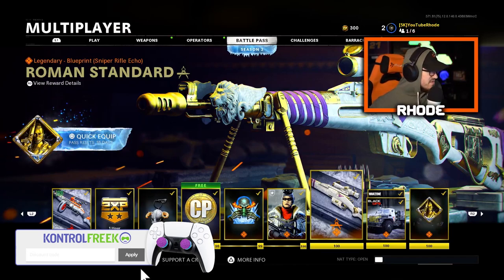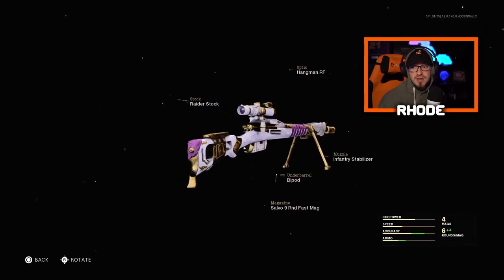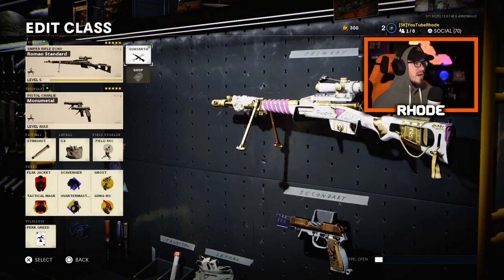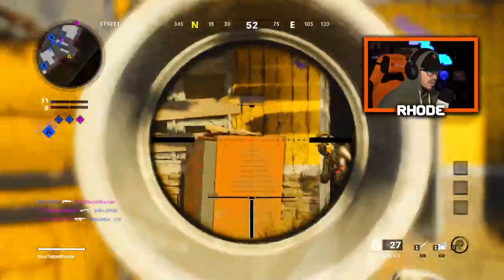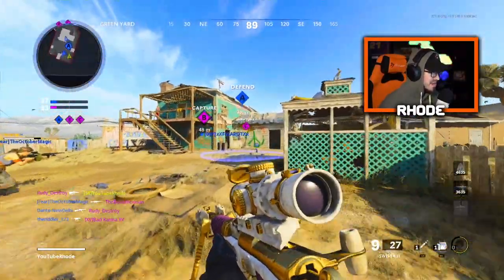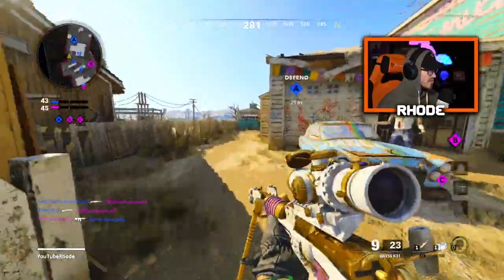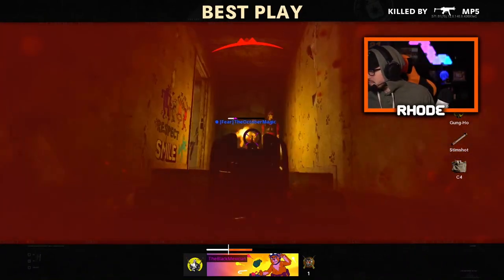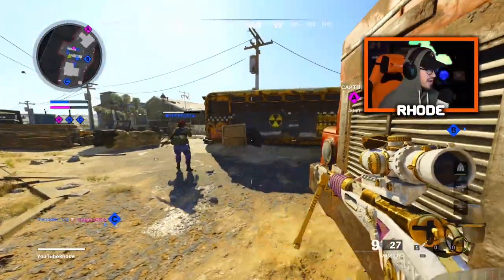NEW TIER 100 "ROMAN STANDARD" SWISS K31 in COLD WAR! (NEW SNIPER in COLD WAR) SEASON 3 BATTLE PASS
Using the Tier 100 sniper in Black Ops Cold War Season 3!